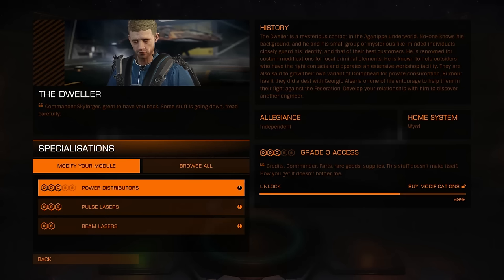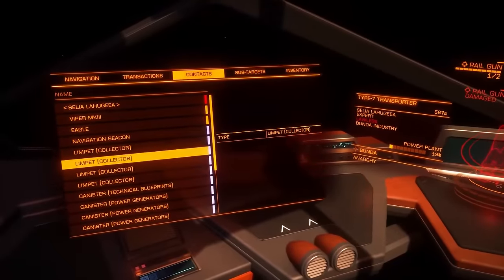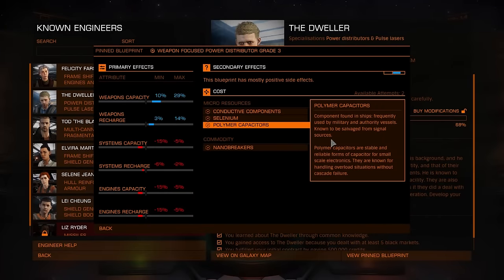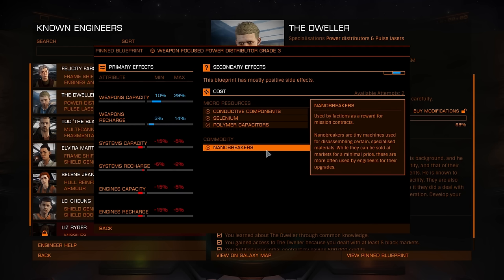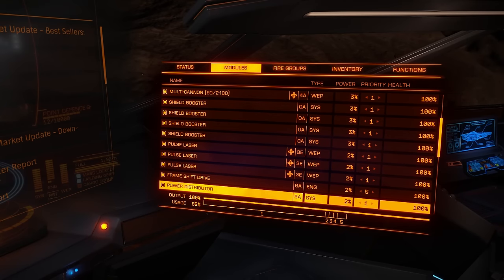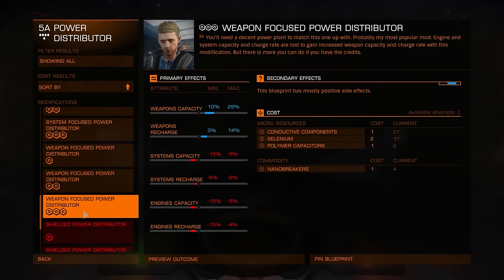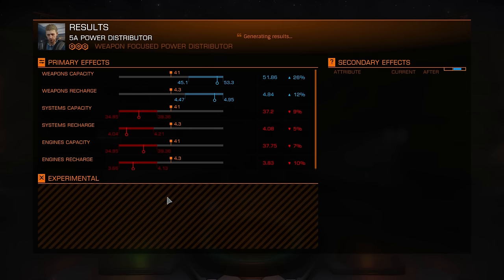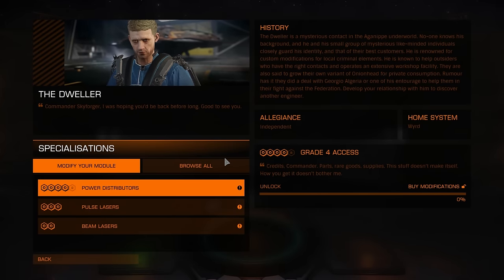Elite:Dangerous. Let's Upgrade. Weapon Focused Power Distributor. Grade 3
This is highest available blueprint i have seen in beta as well as live build and it is probably best grade 3 blueprint - at least until you unlock Grade 5 Charge Enhanced this is very good option.
If you have any tips on how to find easily rare materials needed for other top blueprints please share :)